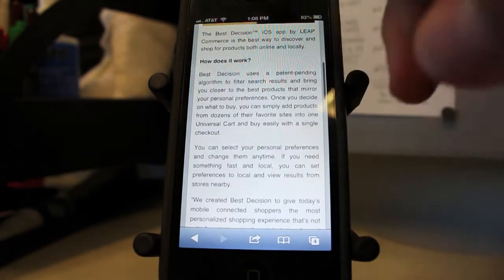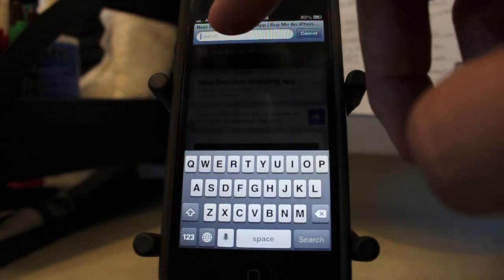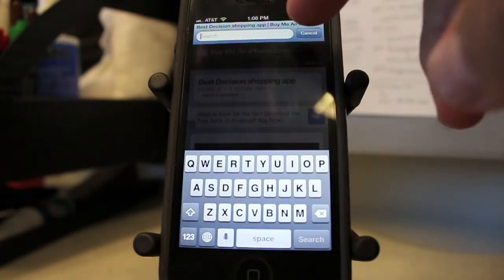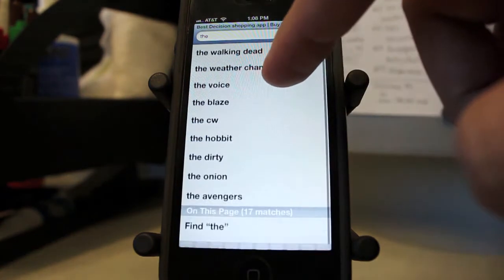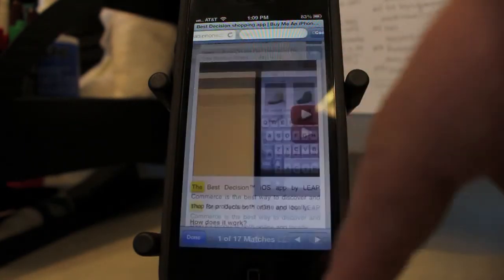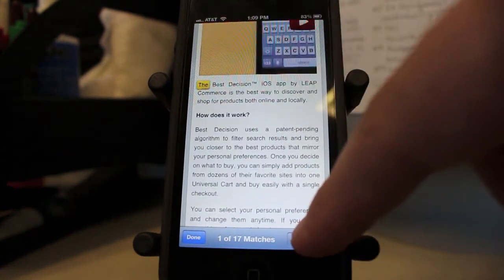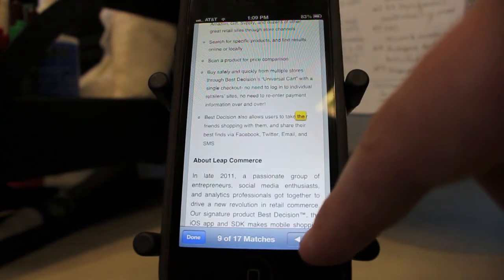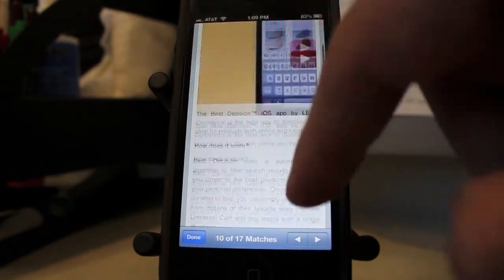iOS Tip: Word Search in Safari